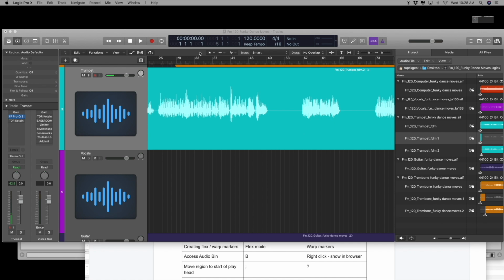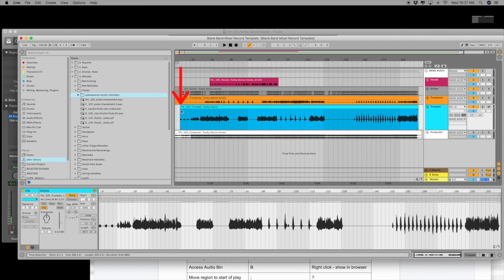9. How To Use Fade & Marquee Tool (Learn on Ableton, Logic Pro X or Any Pro DAW)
Use these tools for workflow enhancements

HOW

SUGGESTED PREPARATION

WHO

- Music producers
- Music composers
- Musicians
- Podcast Producer
- DJs
- Teachers to have new teaching material for classes
- Audio editors

LEARN

REQUIREMENTS

ADVANTAGES

SHARE / GIFT